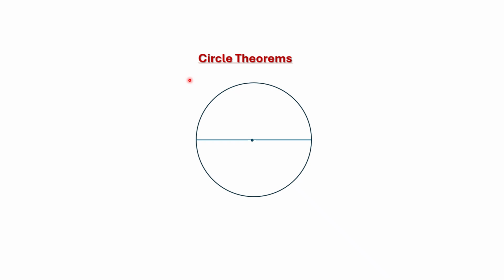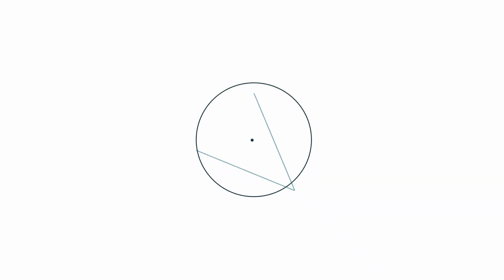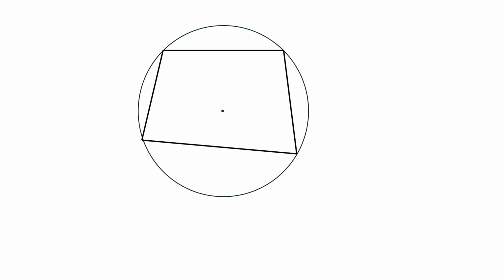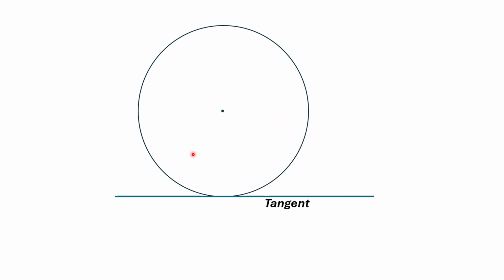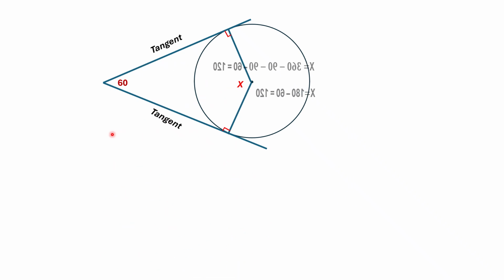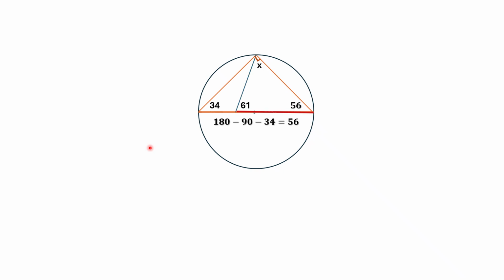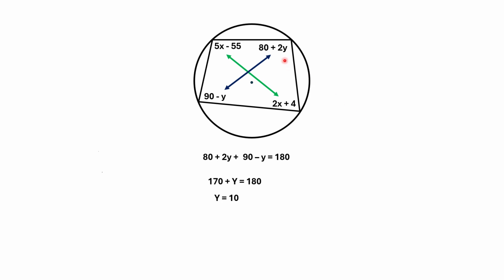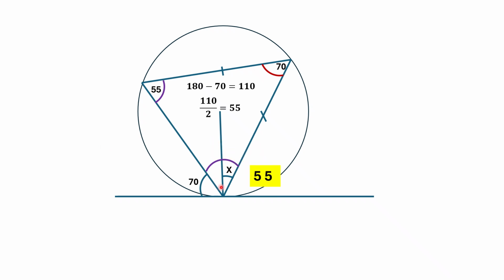The ONLY Circle Theorems Guide You’ll Ever Need! Circle Theorems | Geometry Masterclass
Welcome to this comprehensive tutorial on Circle Theorems. In this video, we break down the core rules of circle geometry, prove how they work, and show you exactly how to apply them to tricky exam questions.
This video is perfect for high school geometry students and anyone preparing for standardized math exams.
📝 Grab a notebook and follow along as we cover:
Angle at the center is twice the angle at the circumference.
The angle subtended by a diameter in a semicircle is 90^\circ.
Opposite angles in a cyclic quadrilateral add up to 180^\circ.
Tangents from an external point are equal in length.
The alternate segment theorem.

00:00 Introduction
00:32 1.Angle in Semi Circle Theorem
02:00 2.Angles in the same segment
2:45 3.The central Angle theorem
3:35 4.The Cyclic Quadrilateral  theorem
4:44 5.The angle between a radius and a tangent is 90
5:28 6.The Alternate Angle Theorem
6:10 7. Equal tangents. IMPORTANT
8:11 Examples